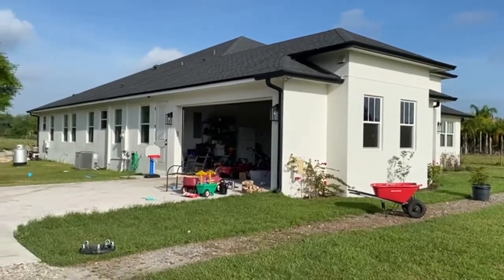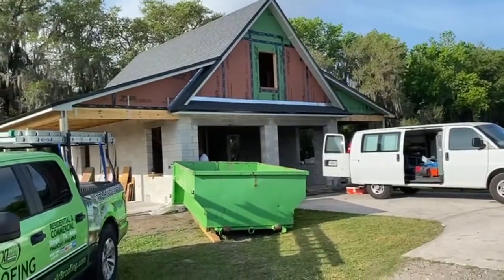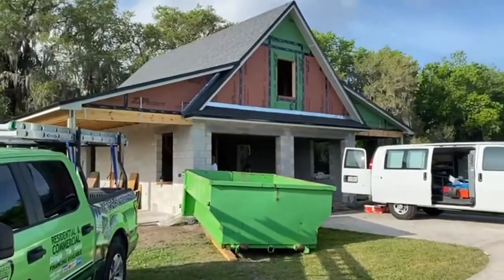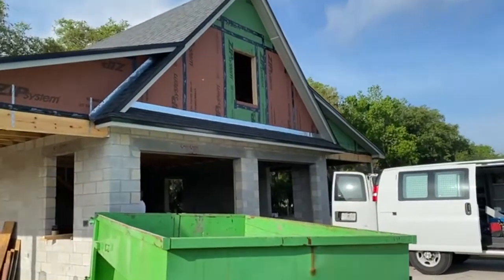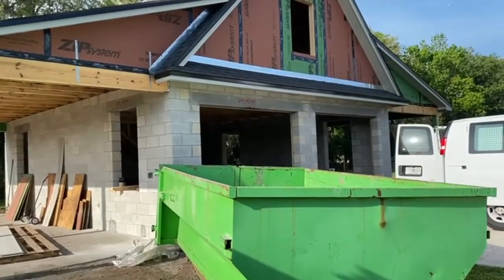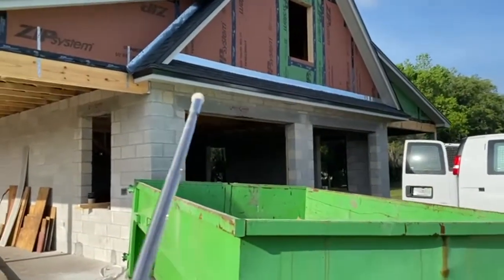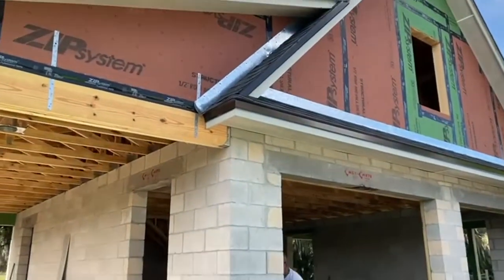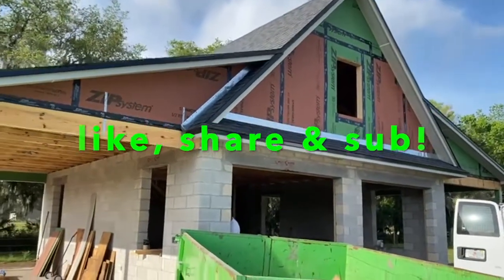Oviedo Barn Garage - CertainTeed Moire Blake build with Sean Rasemont | XLR8 Roofing